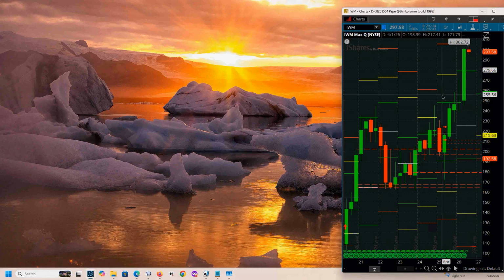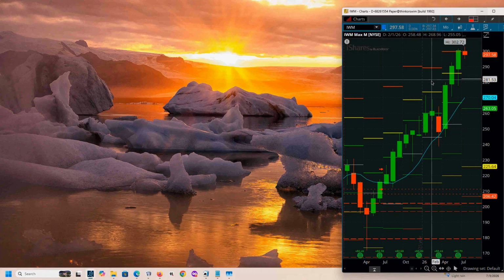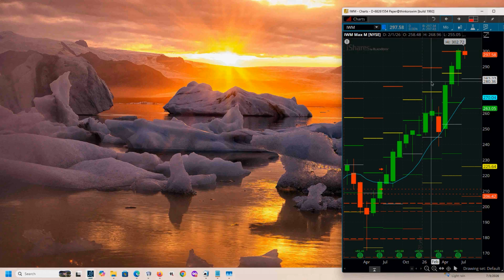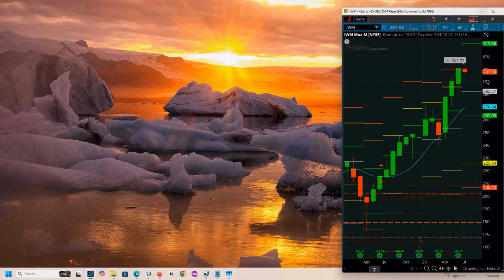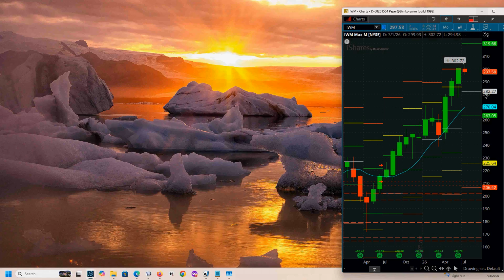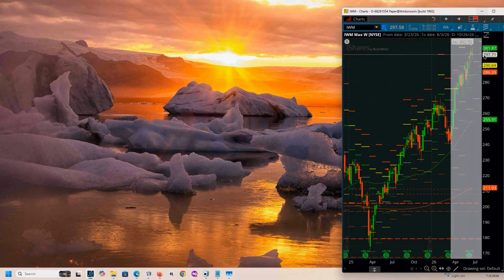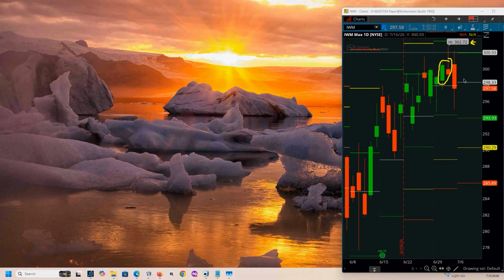Russell 2000 Weekly Market Review July 3, 2026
This weekly market review of the Russell 2000 analyzes the performance of the index over the past week, including any notable changes in the index's value, trends, and trading volume. The Russell 2000 is a small-cap index that tracks the performance of approximately 2,000 small-cap companies in the US.